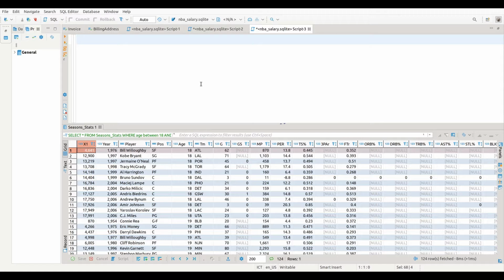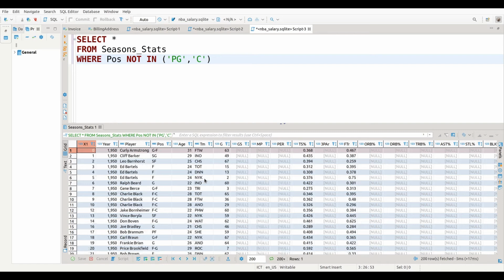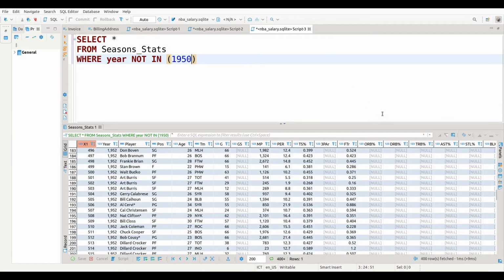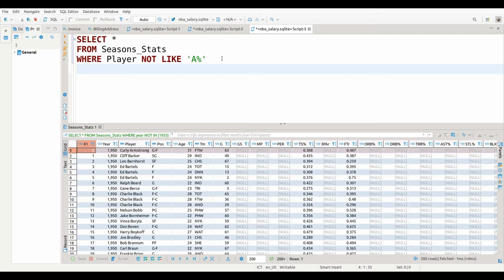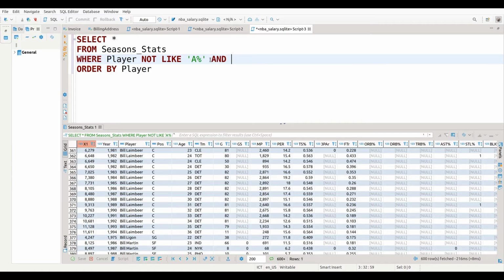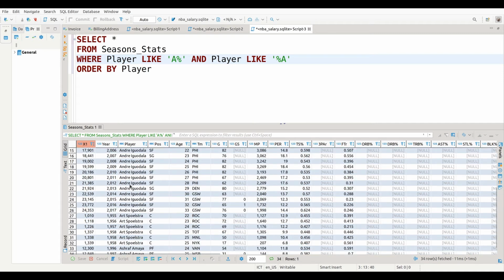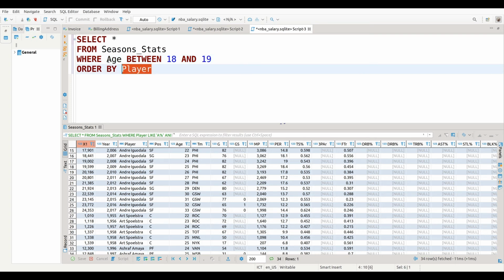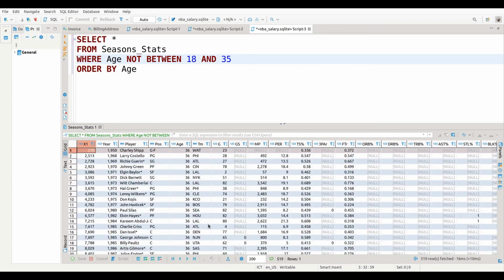NOT, AND, & BETWEEN Commands in SQL